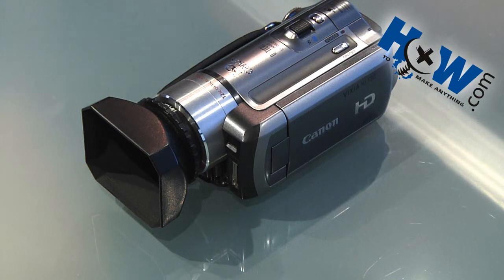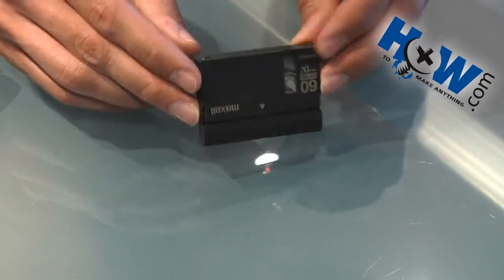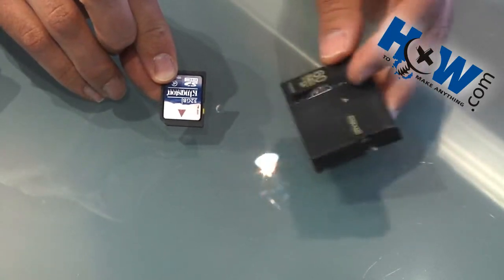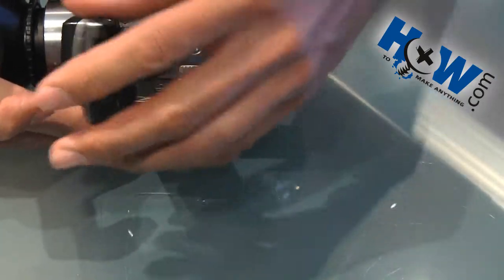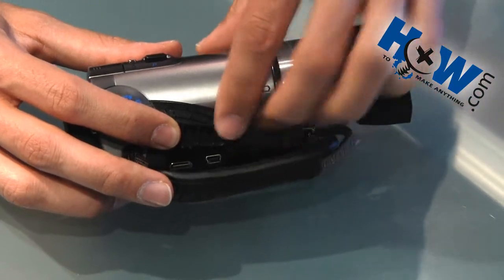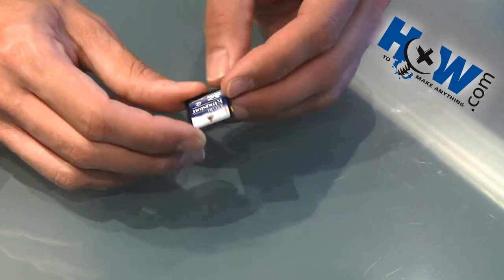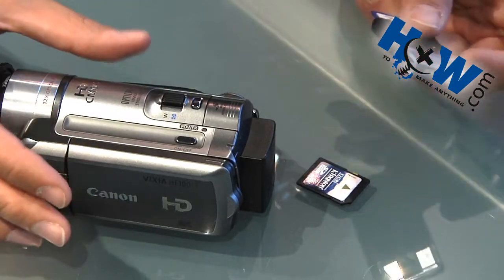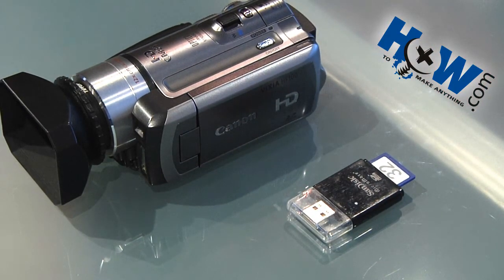How to Make Your Video Transfer Faster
Time spent waiting for a video transfer could be time spent editing!  Here's how to speed up the process if you are using a camera that records to solid state media.